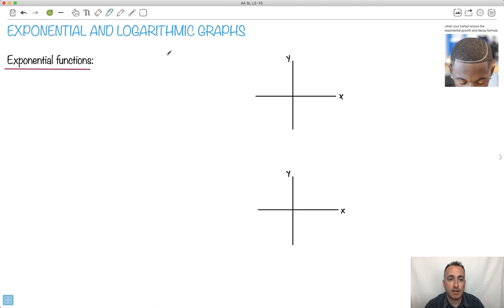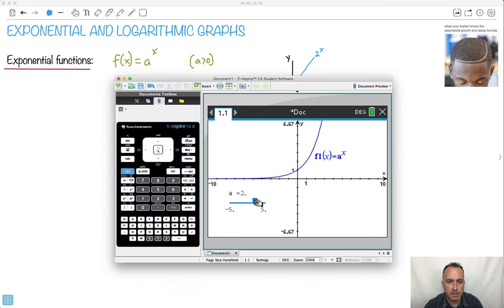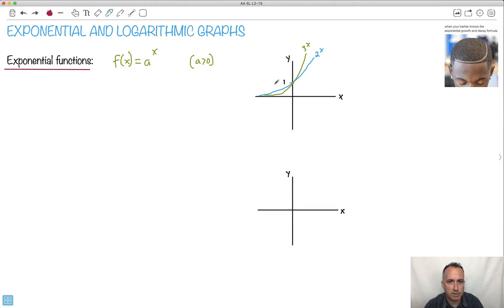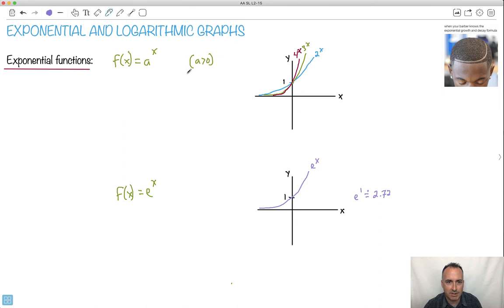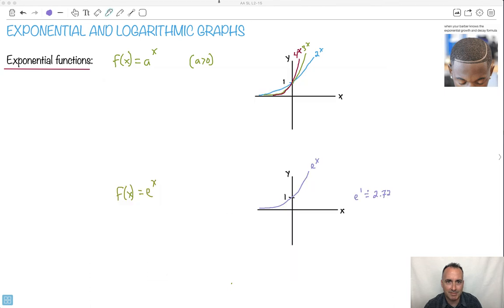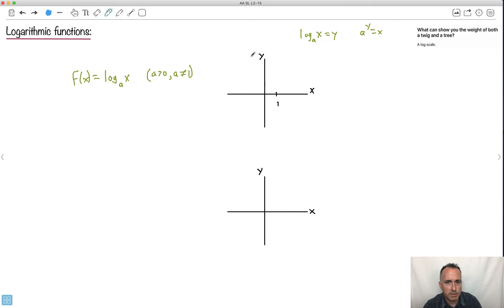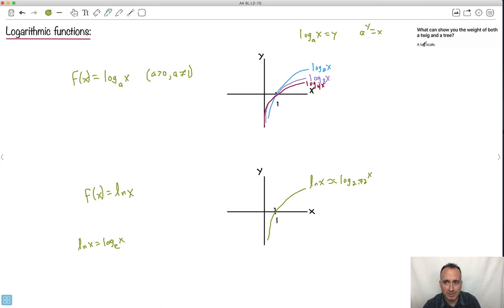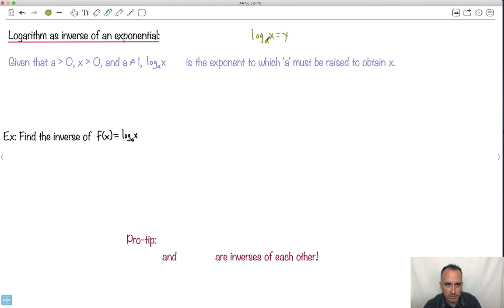Exponential and log graphs [IB Maths AA SL/HL]